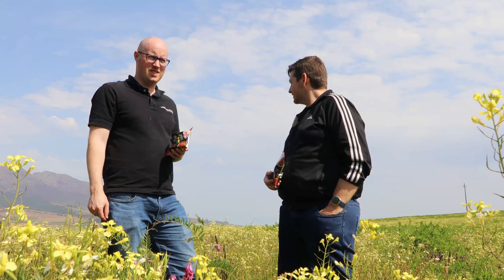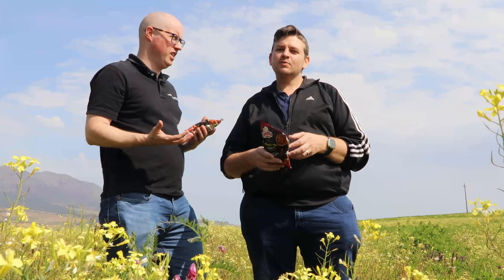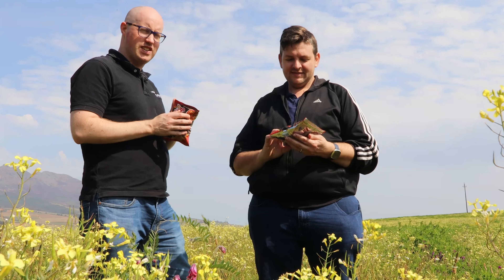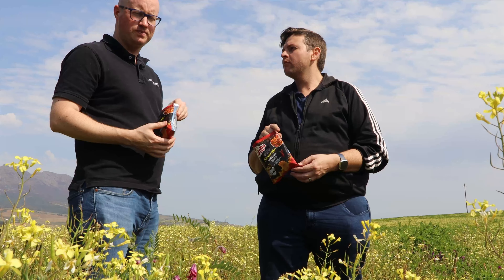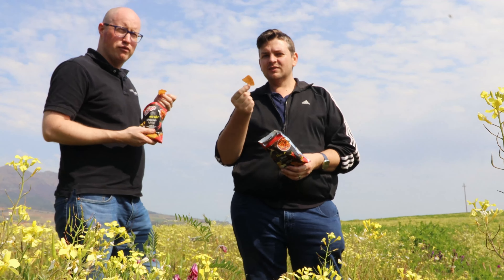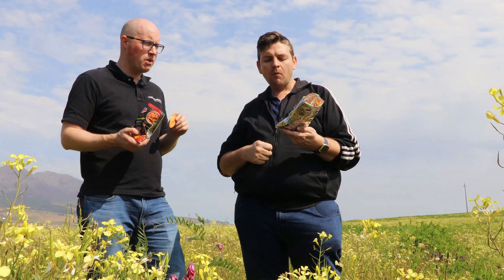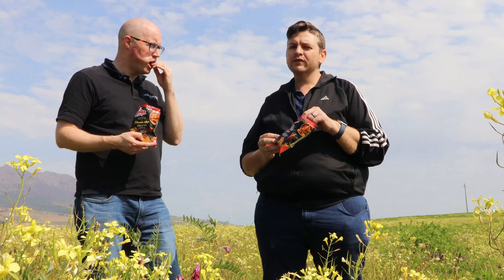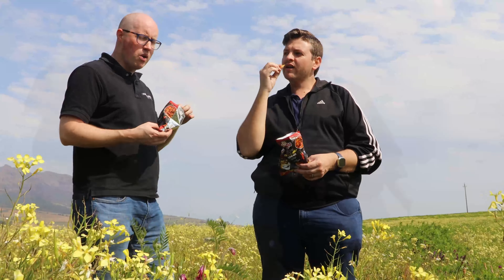Simba Flamin Hot Chakalaka Chips Review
We try the new Simba Flamin Hot Chakalaka flavored chips

For those outside South Africa, Chakalaka is generally a relish style mix of tomato, onions & chili. Some recipes include beans as well.

0:00 Intro
01:15 Chilling in the fields
02:29 Aroma score
02:52 Crunch score
03:05 Flavour match score
04:01 The Verdict